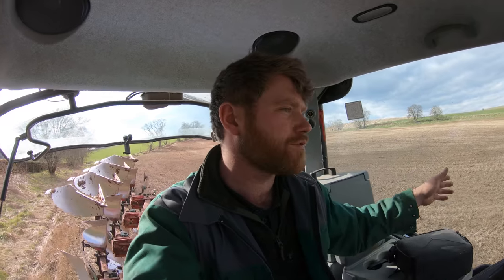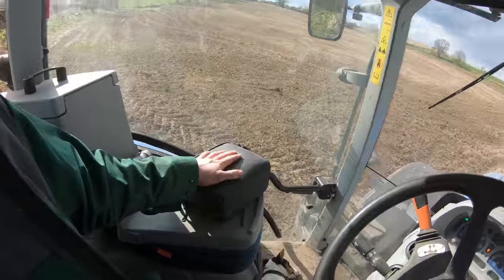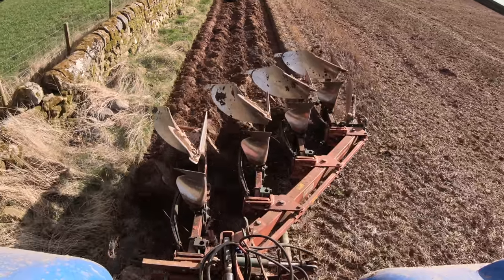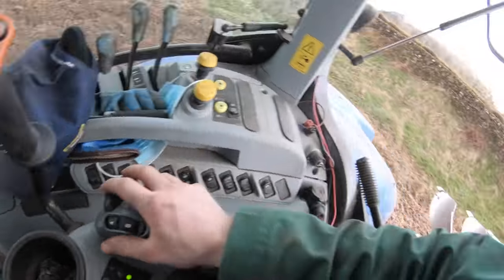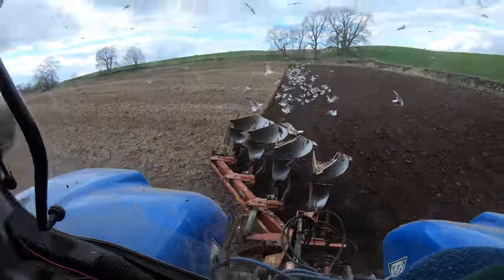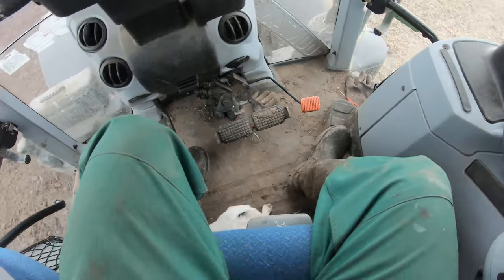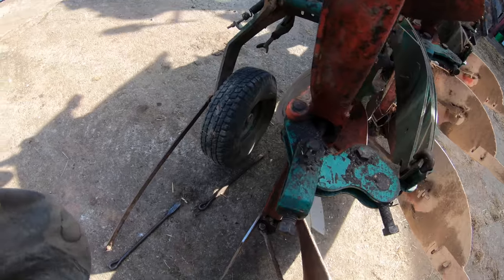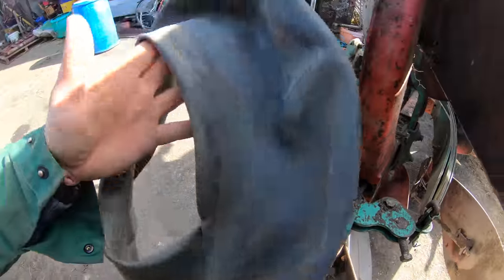PLOUGHING THE SPRING BARLEY; LAND WHEEL POPPING ITS BEAD WASN'T IDEAL!!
Gopro hero 6 black, great camera and good sound quality:

The head torch I always wear:

The tractor phone holder: